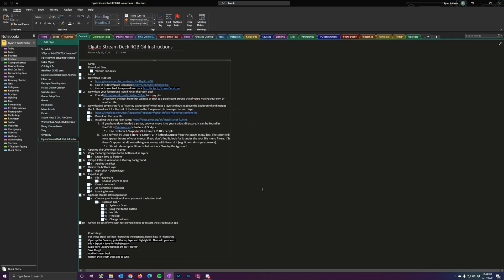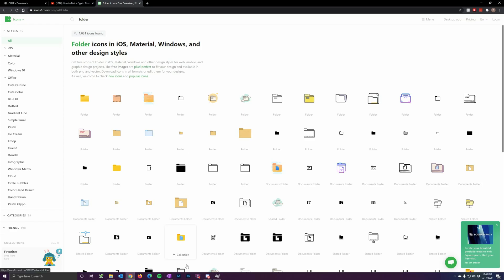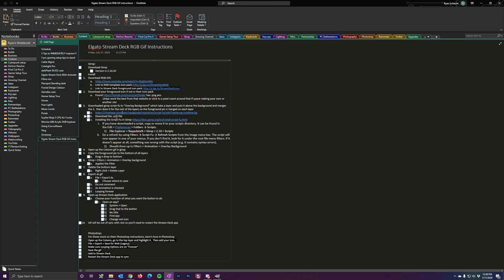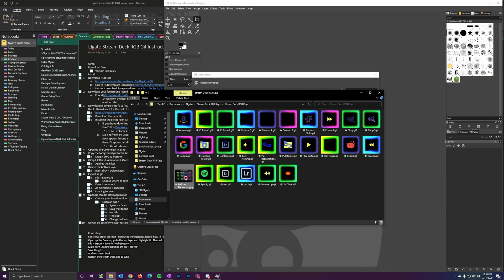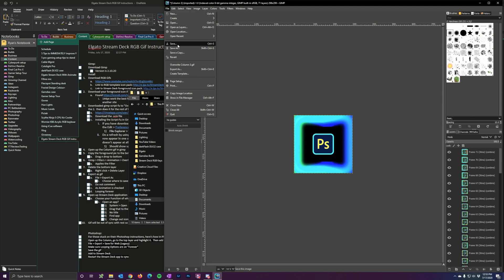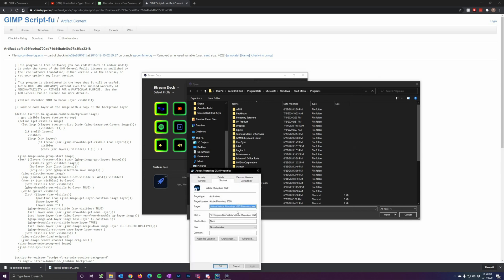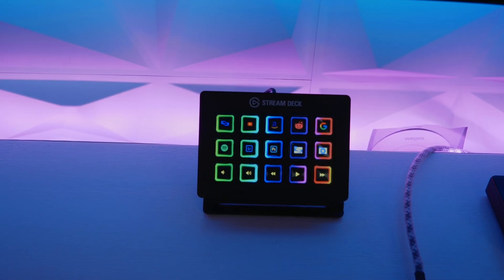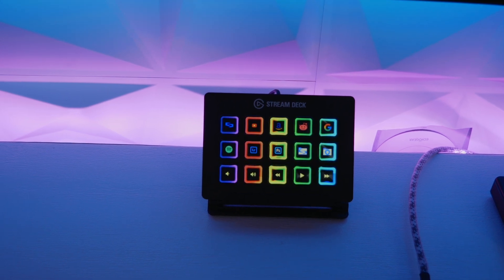How To Get RGB Gifs on Your Elgato Stream Deck Using Gimp or Photoshop!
⭐ Add some animation instead of static icons! ⭐

– Elgato Stream Deck

My setup specs:
PC:
– CPU: Intel Core i9-9900K 3.6 GHz 8-Core
– CPU Cooler: NZXT Kraken X72
– Motherboard: Asus ROG MAXIMUS XI CODE
– Memory: G.Skill Trident Z Royal 32 GB (4 x 8 GB) DDR4-3200 CL16
– Storage: Samsung 970 Pro 1TB NVME SSD
– Video Card: EVGA GeForce RTX 2080 Ti 11 GB FTW3 ULTRA GAMING
– Case: Lian-Li PC-O11 Dynamic
– Power Supply: SeaSonic PRIME Ultra Titanium 750W 80+ Titanium
– Case Fans: Corsair LL120 RGB White w/ Lighting Node PRO 120mm
– Corsair iCUE Commander Pro
– CableMod AIO Sleeving Kit Series 2 for EVGA CLC / NZXT Kraken – White
– CableMod White PSU cables

– LG 34GK950F-B Ultrawide monitor
– VideoSecu TV Wall Mount Articulating Arm Monitor Bracket
      ***USE DISCOUNT "RYANSCHLECHT" IF THE DISCOUNT DOESNT APPLY USING THE LINK***
– GMMK Compact 60% keyboard with WASD Keycaps and Capsmiths ESC artisan keycap
– Glorious Model O matte white mouse
– Glorious white mouse bungee
– SteelSeries QcK Prism XL RGB Gaming Mouse Pad
– Sennheiser 598SR headphones
– Philips Hue lightstrips and bulbs
– Bose Companion 3 Series 1 Speaker System
– FiiO E10k DAC and Headphone amplifier
– Custom made desk
– 3D Wall Art Panels by Art3D
– Elgato Stream Deck
– White Desk Lamp
– Tranesca Acrylic Headphone (Headset) Stand

♪ Music Credit ♪
Inspirational Summer by Antarctic